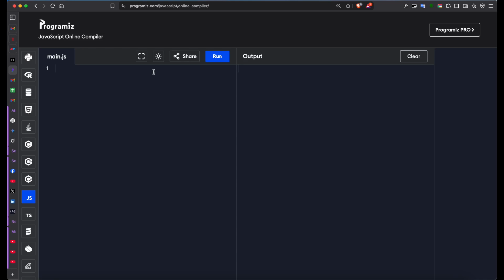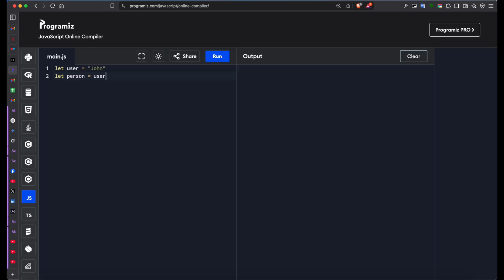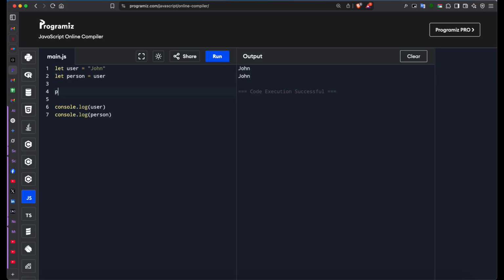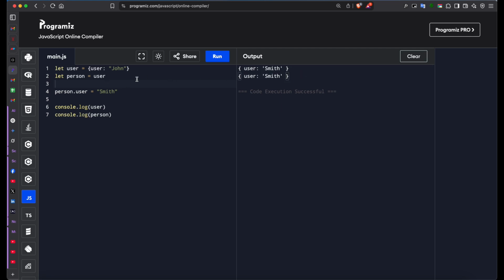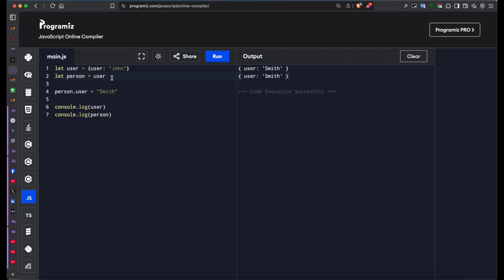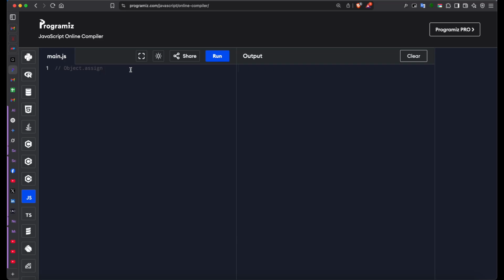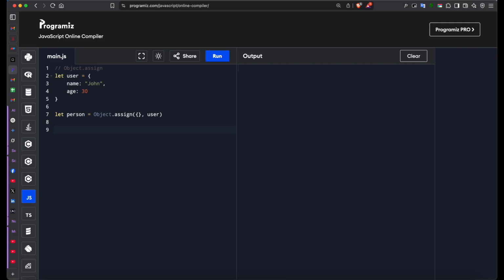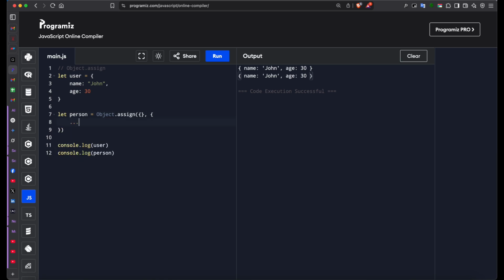How to Clone Objects in JavaScript | Object Reference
github@abeertech01